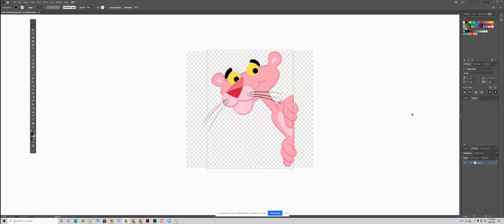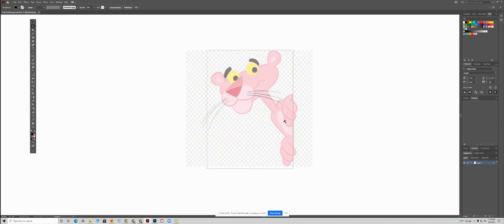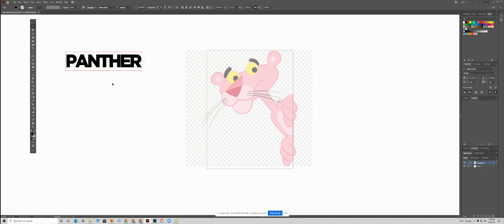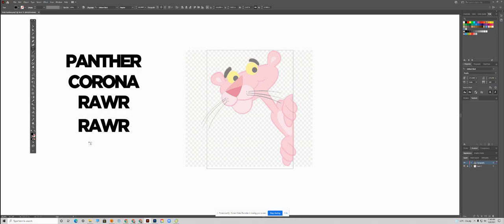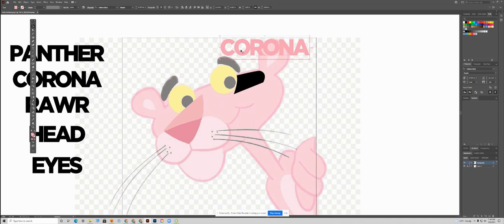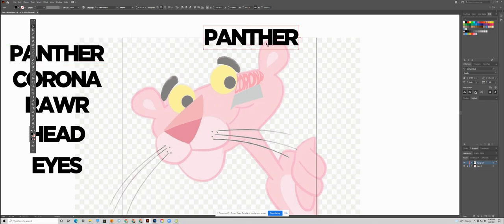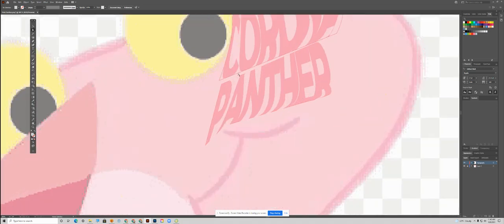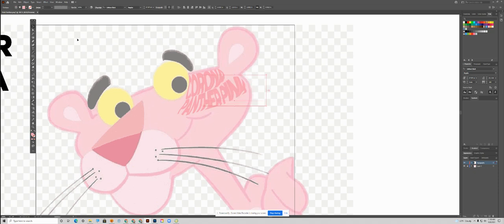DEMO: Typography Artwork